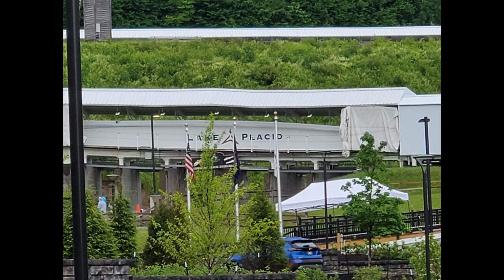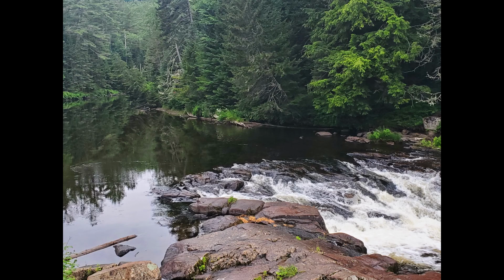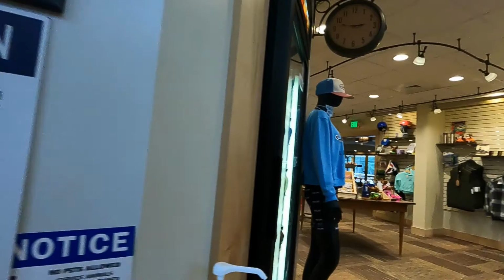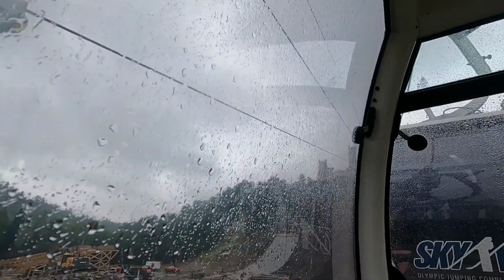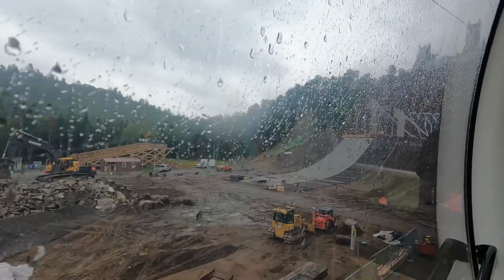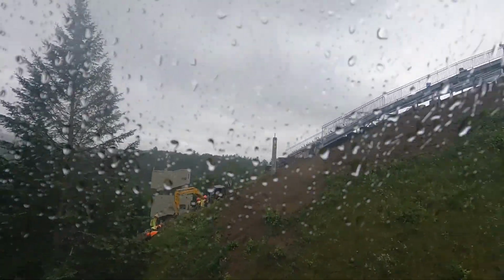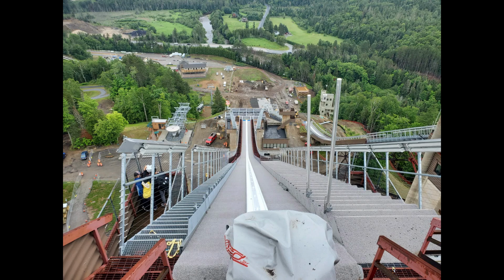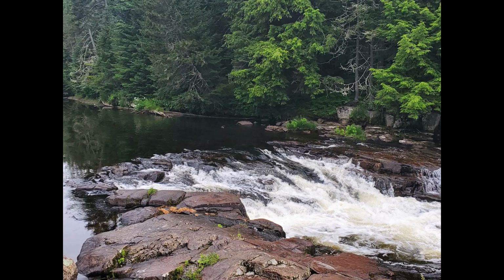Olympic Training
In this video, we visit Lake Placid, New York.  Such a cute town!  We enjoyed our short time at the Olympic training centers for the bob sled, luge and ski jump.  We already had great respect for the hard work and dedication of these athletes but seeing these training sites greatly increased our respect for what Olympians endure.